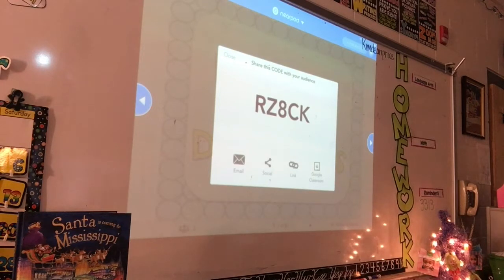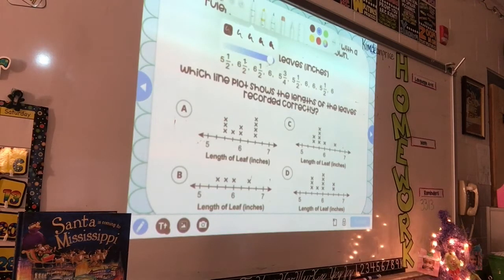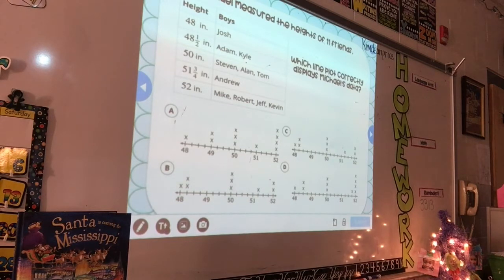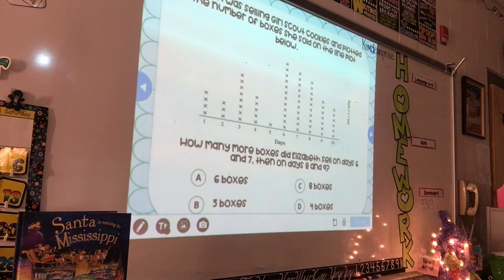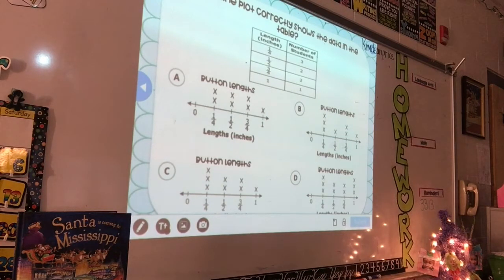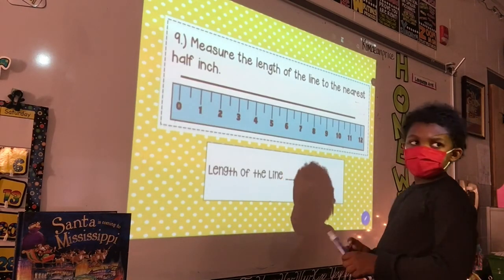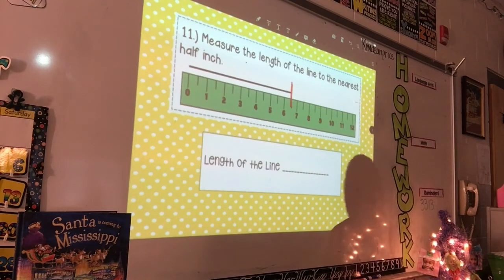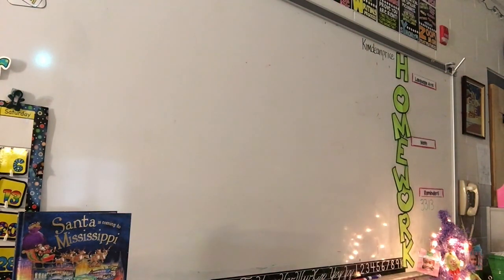Measurement and Line Plots